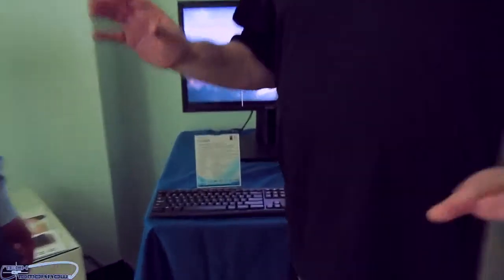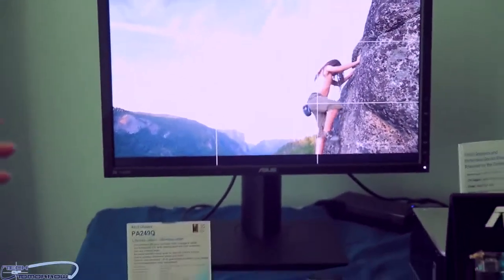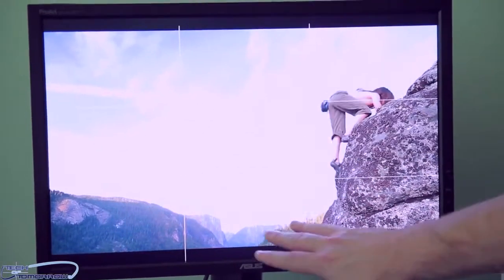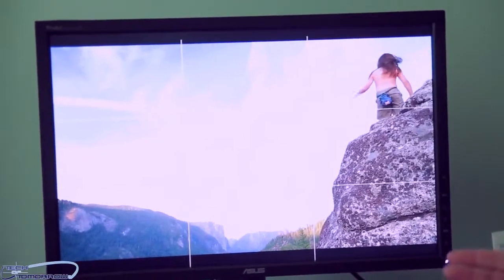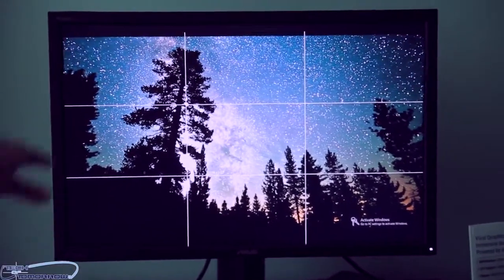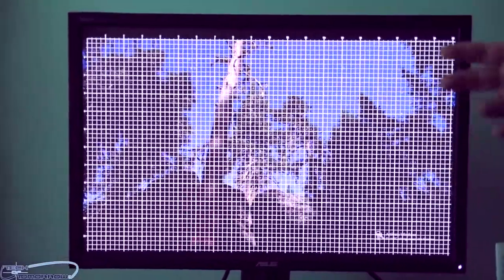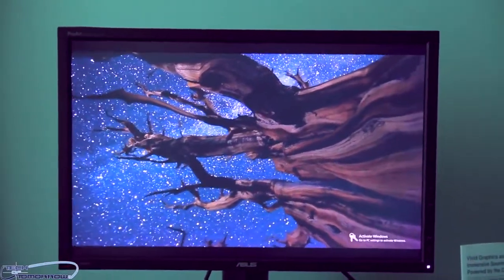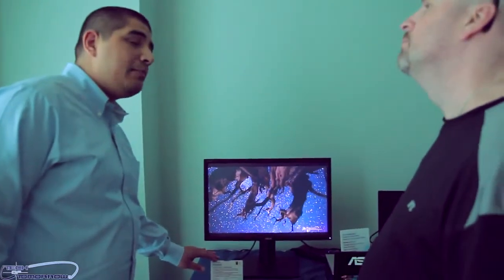ASUS PA249Q ProArt LED Backlit Monitor